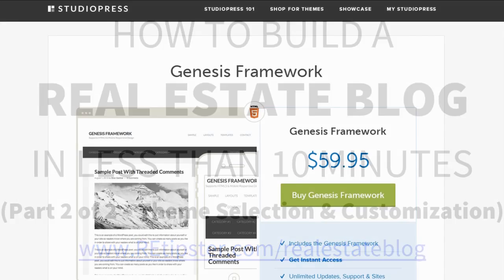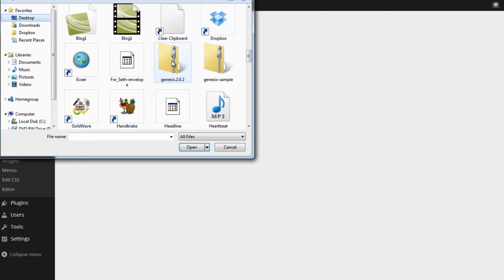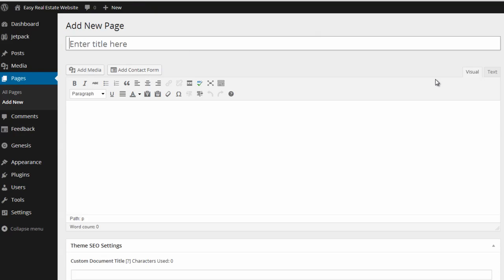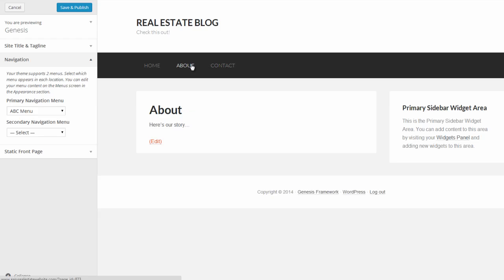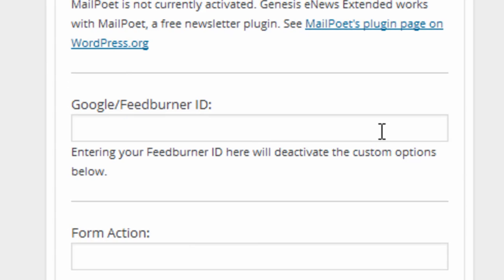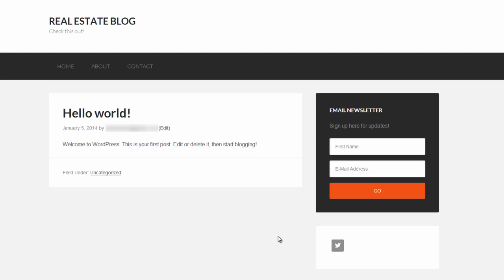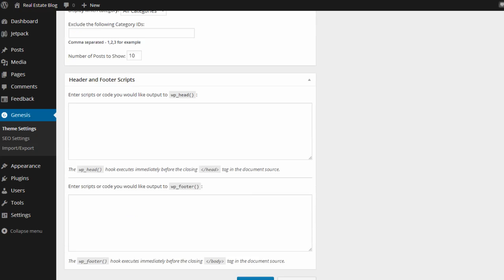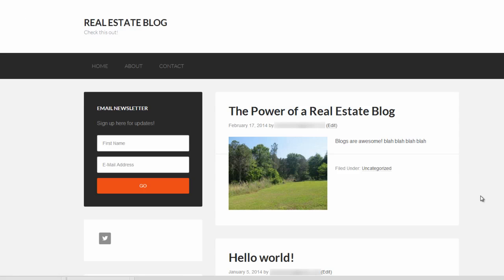How To Create A Real Estate Blog In Less Than 10 Minutes (2 of 2) - Genesis Theme Customization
Why Do Blogs Matter?

A blog is not a prerequisite to succeeding in real estate (generally speaking, it has very little to do with making money from real estate deals). However, a blog has the potential to serve an incredibly important role in your real estate business. Probably the three biggest reasons to start your own blog are as follows:

1. A blog can draw tons of new traffic to your existing website.

Regardless of what your existing (or non-existing) website was created to do - a blog (whether it's a standalone website like this one or a separate section of a larger website) can draw in many new visitors...   visitors you'd otherwise never get. If you take your blog seriously and put a lot of time and effort into writing content that provides legitimate answers for people...  you could get a lot of new eyeballs to your website.

Search engines love blogs...  especially blogs that are well done. At the time of this writing, more than half of all the traffic that comes into the REtipster Blog (several thousand hits per month), comes from search engines. Why? Because people are looking for answers. If you put the effort into providing these answers for the world to see, people eventually find their way to your website in droves, thanks to search engines like Google, Yahoo, Bing, and the like.

2. A blog can create a new income stream for your business.

Adding more income to your business may or may not be your biggest concern, but you should know that this is a possibility with a real estate blog. That being said - let me warn you...

- It takes a lot of time
- It takes a lot of mental energy
- It takes a lot of good content
- It takes a lot of relentless promotion

There are plenty of bloggers who have made some serious coin from their blogs...  but it doesn't happen overnight and it doesn't happen without a lot of patience, persistence, and work. This really shouldn't surprise anybody (after all, most of us know how much work it can take to make money in real estate)...   but just in case you weren't aware, I wanted to reiterate this little piece of reality.

3. A blog can portray you as a credible expert in your real estate niche.

Blogs are a funny thing. Anybody can start one for virtually no investment...   but there's something about them (particularly when they're designed well, have a good logo, look professional, and have solid content) that causes readers to view the blogger as a credible "expert" of sorts.

If you want people to view YOU as an expert, a blog is a fantastic way to get there (assuming you know what you're talking about). This kind of credibility goes a long way in any business, and the beauty of a blog is that it's a platform you own and control and can turn into an amazing resource for people.

If you need more credibility in the realm of real estate you're working in, I can't say enough about how instrumental a blog can be for this purpose.

Building A Blog Is Easy!

I realize this is easy to say (as I've been blogging for a while now) but if you don't believe me, let me prove it! Give me 10 minutes, and I'll show you exactly how to get your first blog up and running.

Follow Along!